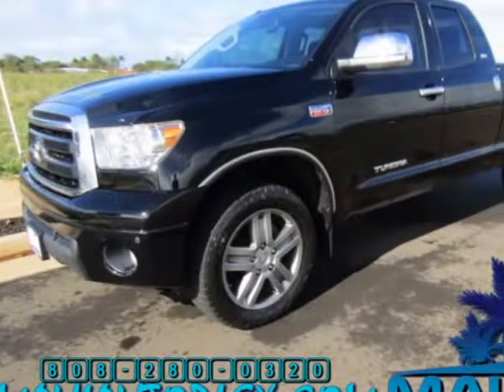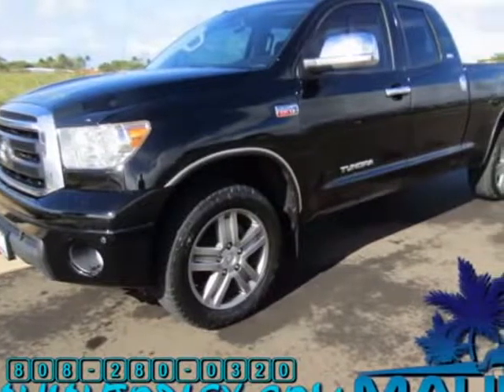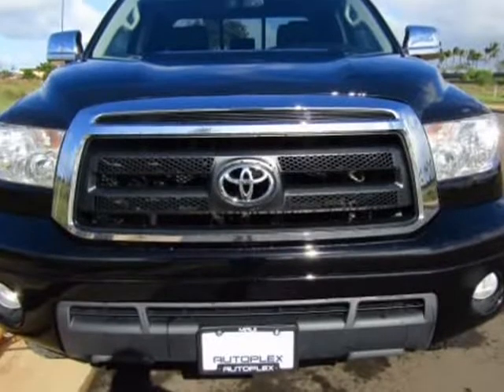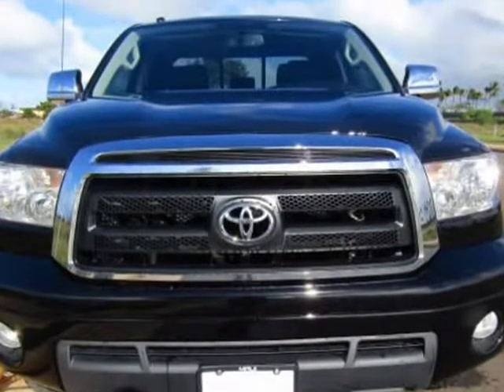2012 Toyota Tundra Tundra-Grade 5.7L Double Cab 4WD (Kahului , Hawaii)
Maui Autoplex Inc
553 Haleakala HWY
Kahului